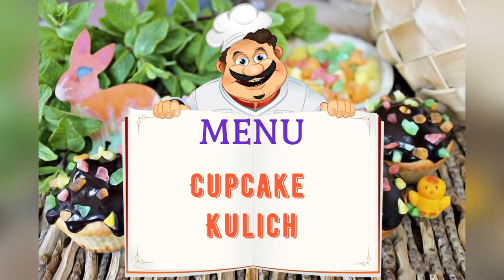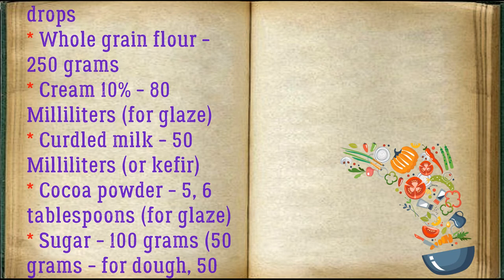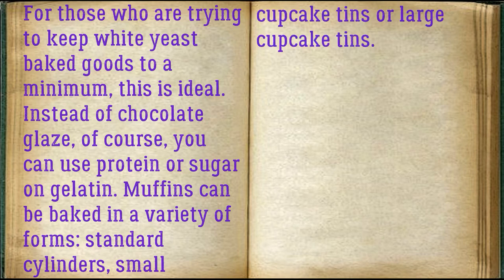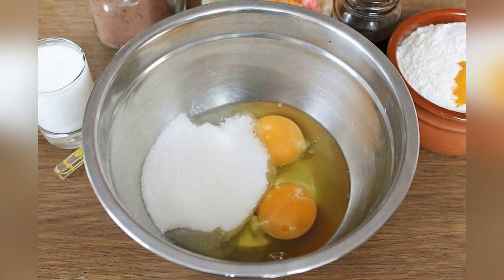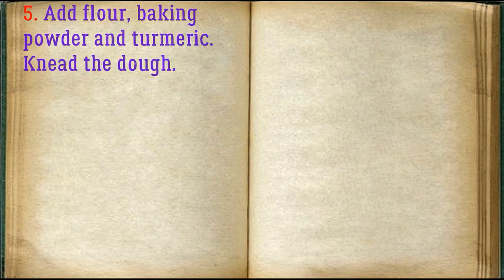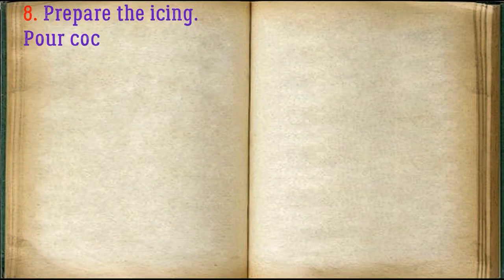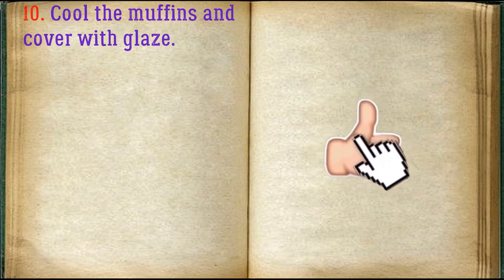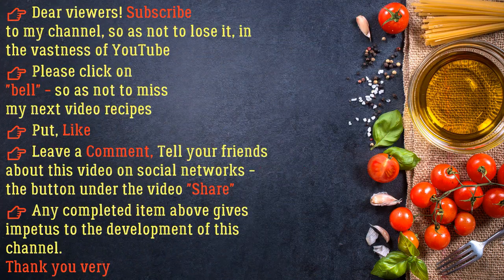👉 Cupcake Cake / 👉 Book of recipes / Bon Appetit 👍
✅ Cupcake Cake 👇

Ingredients:
* Eggs - 2 Pieces
* Candied fruits - 100 grams
* Turmeric - 1 Pinch
* Baking powder - 1 pinch
* Butter - 60 grams
* Tincture - 2 Tablespoons
* Vanilla essence - 5 drops
* Whole grain flour - 250 grams
* Cream 10% - 80 Milliliters (for glaze)
* Curdled milk - 50 Milliliters (or kefir)
* Cocoa powder - 5, 6 tablespoons (for glaze)
* Sugar - 100 grams (50 grams - for dough, 50 grams - for icing)

For those who are trying to keep white yeast baked goods to a minimum, this is ideal. Instead of chocolate glaze, of course, you can use protein or sugar on gelatin. Muffins can be baked in a variety of forms: standard cylinders, small cupcake tins or large cupcake tins.

👉 Step by step cooking 👇

1. Prepare all the required ingredients for the Muffin Cake.

2. Beat eggs with sugar.

3. Add soft butter, vanilla and tincture.

4. Pour yogurt or kefir into a bowl. We mix everything.

5. Add flour, baking powder and turmeric. Knead the dough.

6. Add candied fruits.

7. Put the dough into molds, filling them up to half. We bake in the oven at 180, 190 degrees for about 20 minutes. If the molds are large, bake for about 30 minutes.

8. Prepare the icing. Pour cocoa powder and sugar into a saucepan

9. Add the cream, put the pan on low heat. Stir cooking. When the glaze is smooth, remove the pan from the heat. Do not boil.

10. Cool the muffins and cover with glaze.

11. Complement the finished baked goods with candied fruits, you're done. Help yourself!